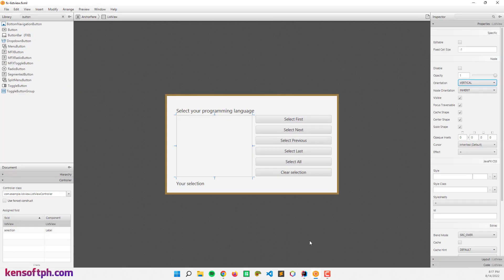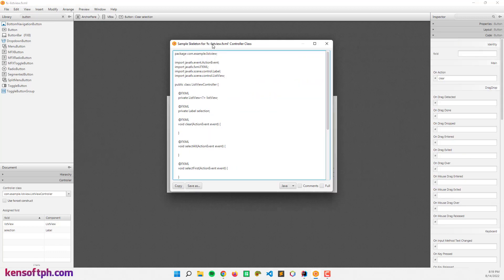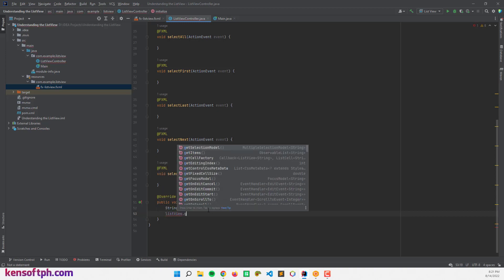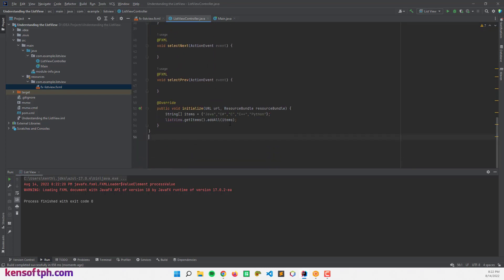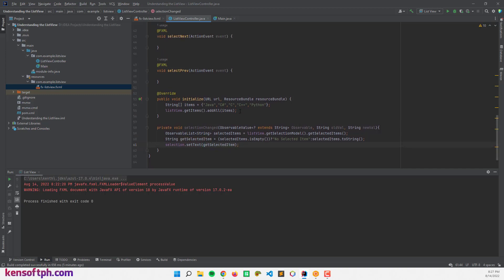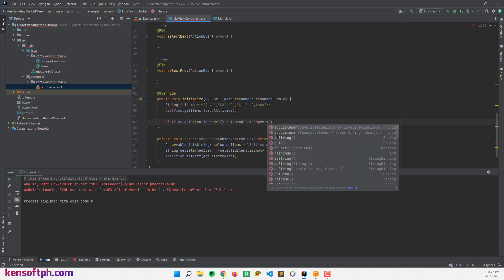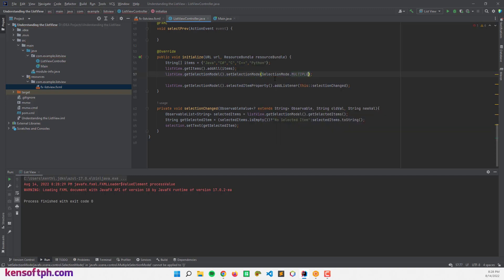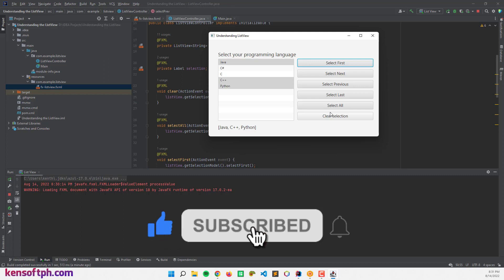ListView in JavaFX Tutorial | 100% for beginners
In this JavaFX ListView tutorial, you will learn how to create the ListView in JavaFX, you will learn how to add items to the JavaFX listView and show you more features in the ListView in JavaFX.

The ListView In JavaFX allows the user to select one item or multiple items from a list of items. JavaFX List View is very easy to use and exciting. I hope you will learn something new in this List View in JavaFX Tutorial.